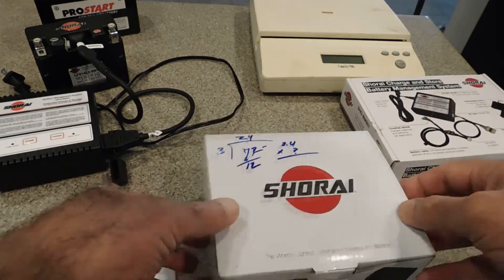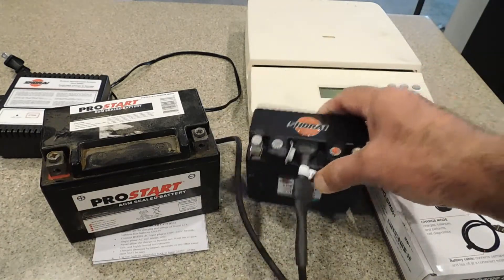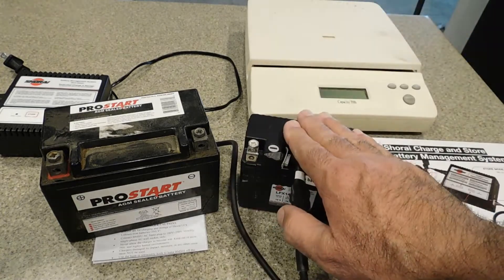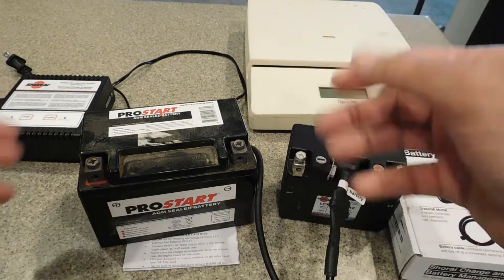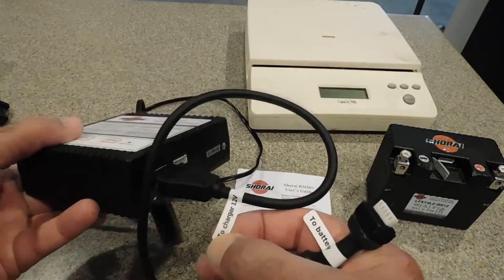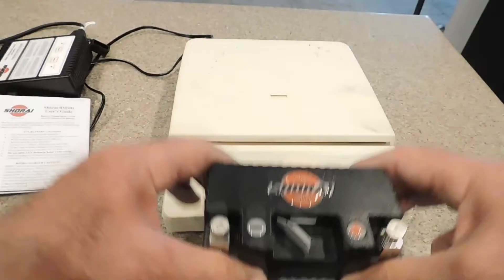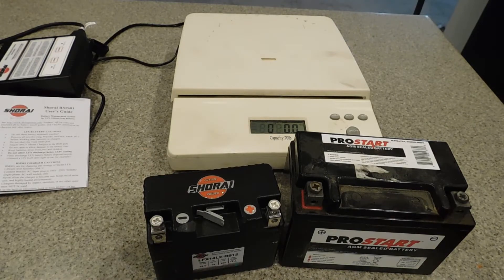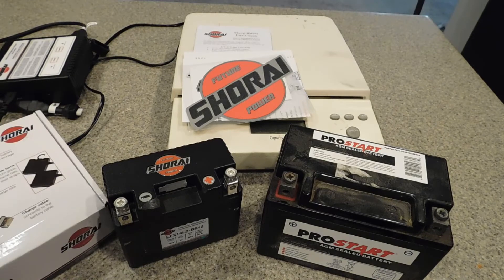XR650L battery swap out, Lithium or Lead Acid??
Weight differences on a Lithium battery and the stock Lead acid . I'll test the Lithium battery a month or two before  doing the conversion of removing the side battery pod.